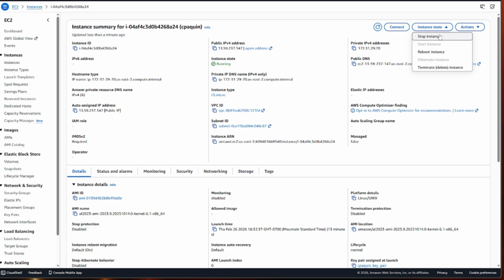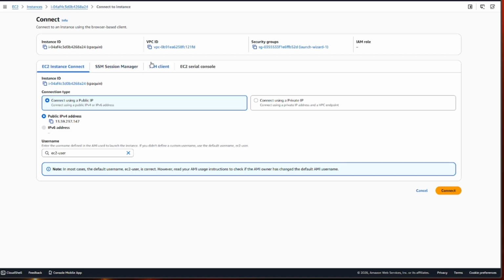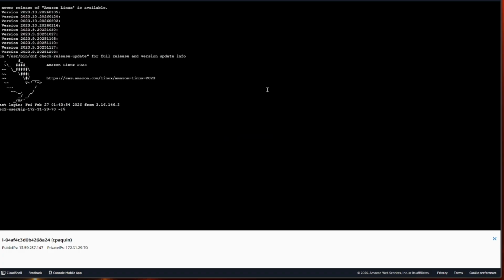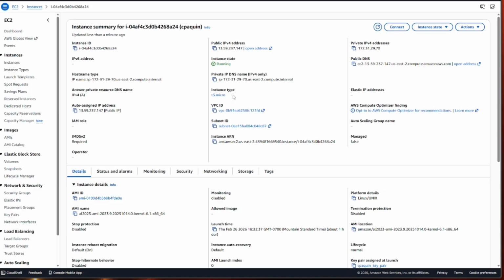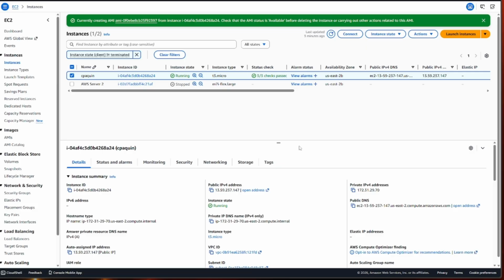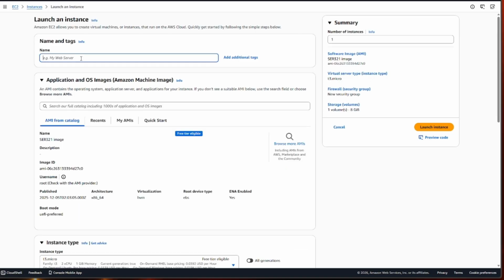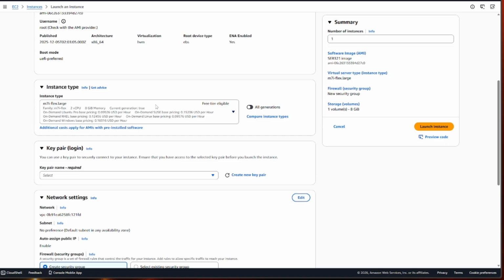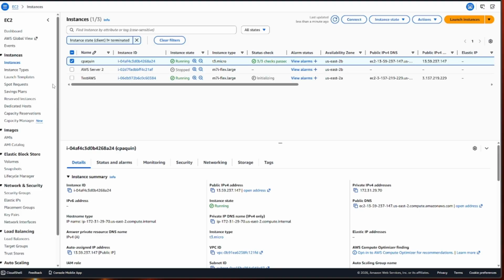AWS Troubleshooting Tips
Running a small instance for 7 weeks should only be around $15. The larger one would be ~$115. I would advise keeping the server on for only a couple days for each submission. Assignment 3, 4 & 6 are the only ones that need it to stay up as of this recording.